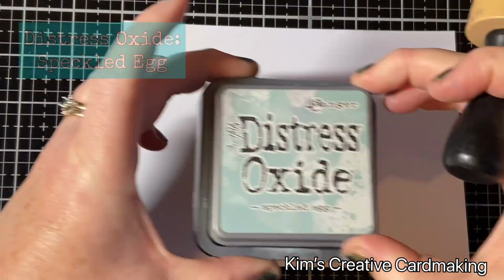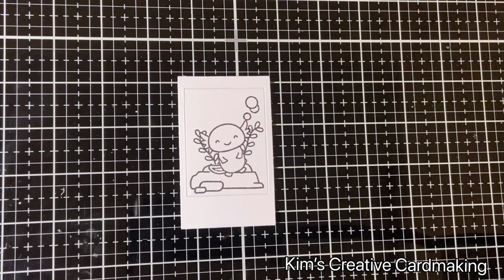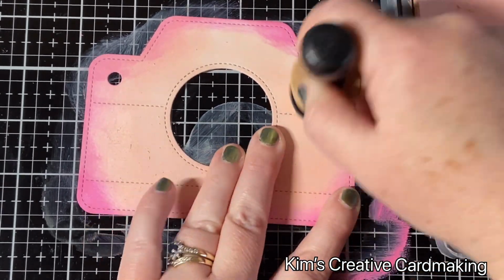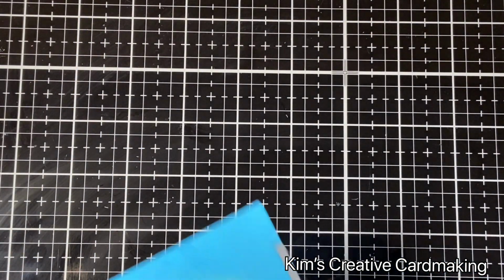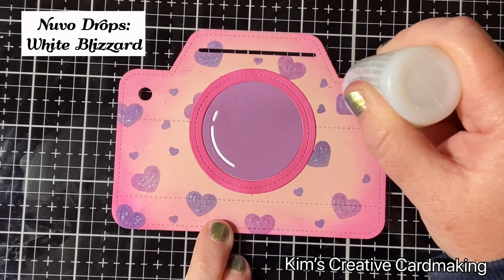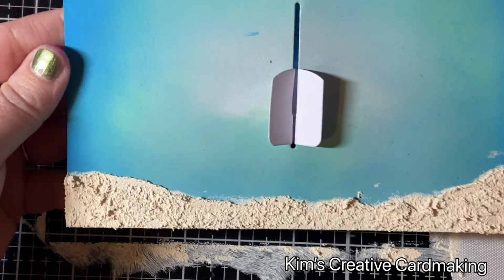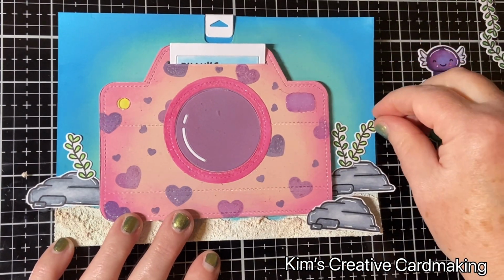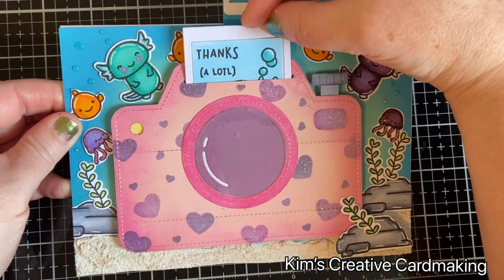Underwater thank you card tutorial-with Lawn Fawn Interactive pull tab camera and "Thanks a Lotl"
In this video, I make an interactive thank you card with the Lawn Fawn pull tab camera dies. I use several Lawn Fawn stamp sets including the new "Thanks a lotl" set. The full list of supplies is listed in the video.